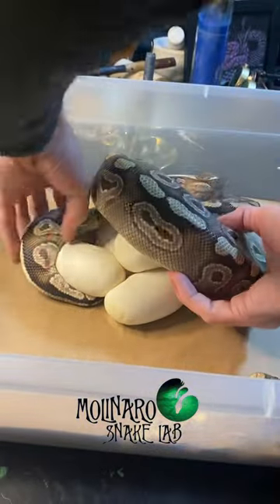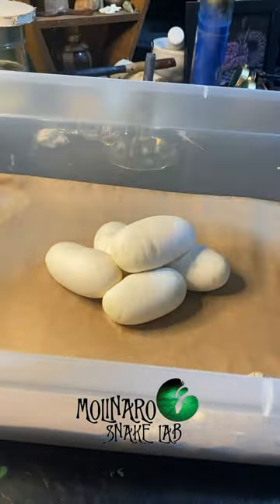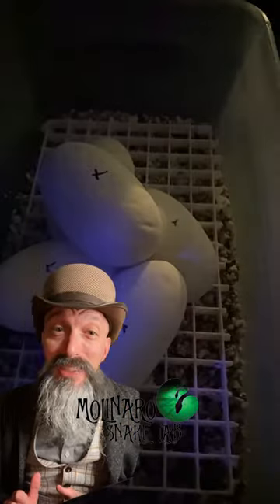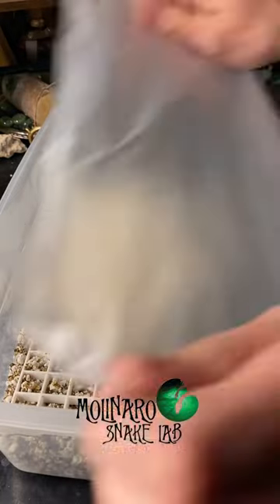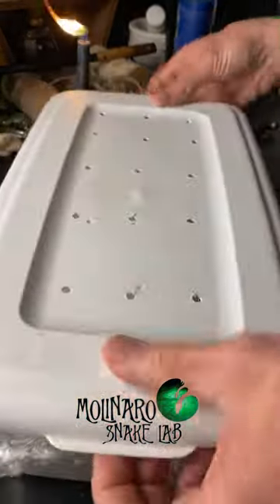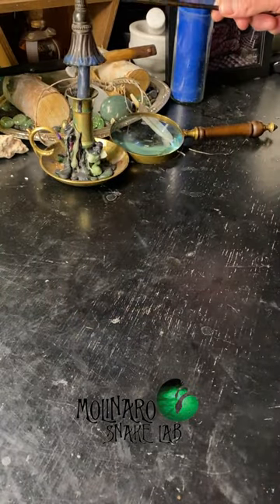🐍These eggs look great!🧪